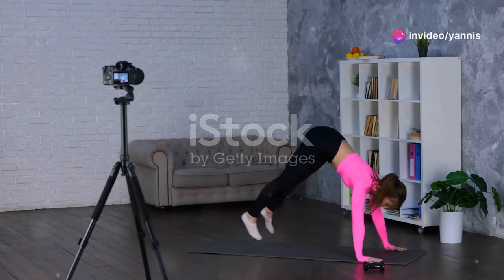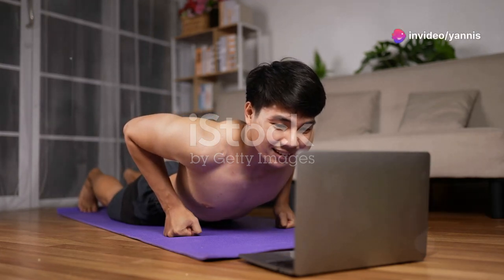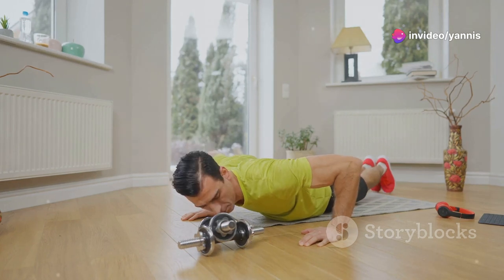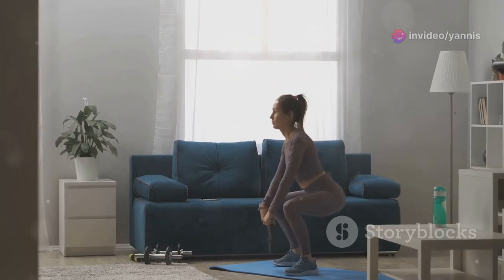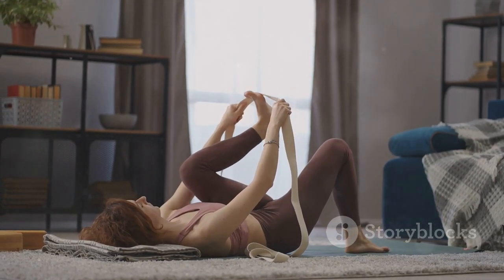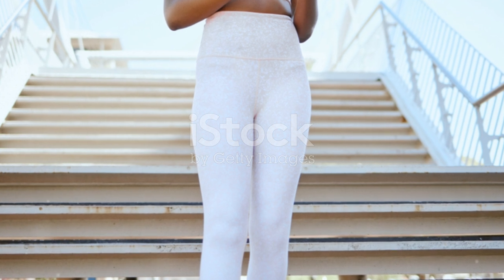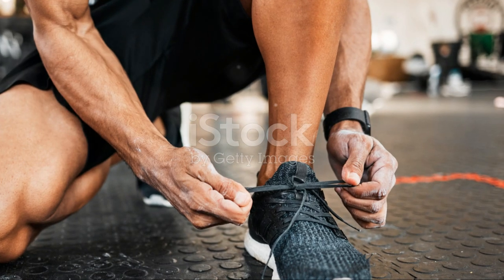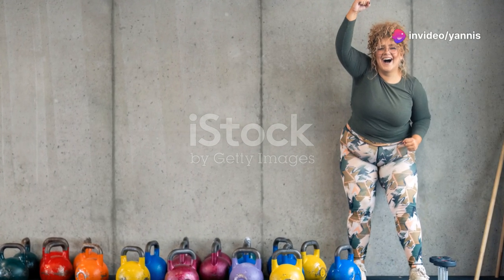Home Workouts for Busy Professionals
Hey everyone! If you're a busy professional struggling to find time for the gym, this video is for you! Today, we’ll go through an effective full-body workout routine you can do at home with minimal equipment. Save time and stay fit with these easy-to-follow exercises! 🌟

Workout Routine:

Warm-Up: Jumping Jacks and High Knees
Upper Body: Push-Ups and Dumbbell Rows
Lower Body: Squats and Lunges
Core: Plank and Bicycle Crunches
Cool-Down: Stretching